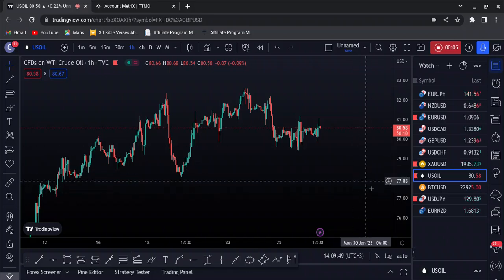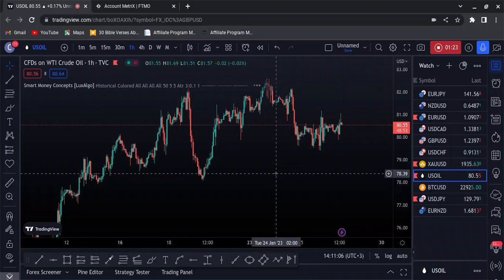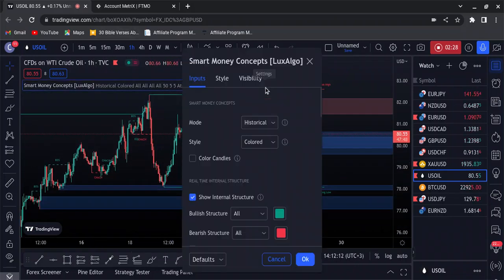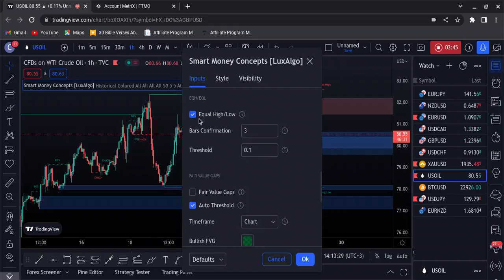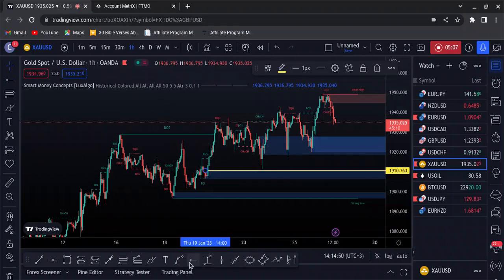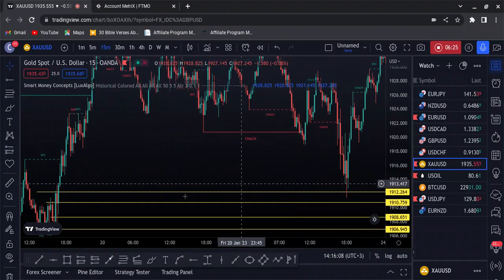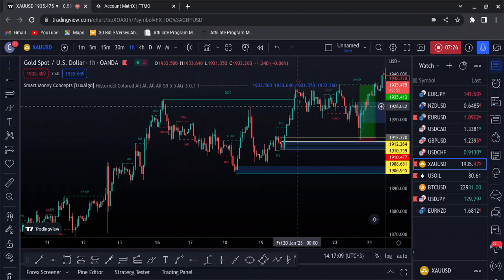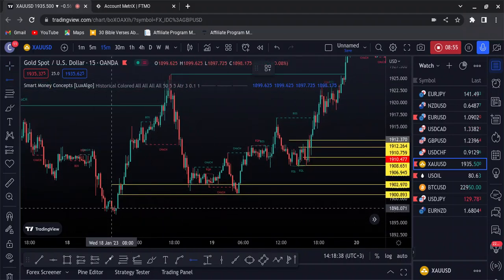Unlock the Power of Lux Algo SMC! l 15% on FTMO 5 days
Join a community of like minded traders

Learn an easier strategy that's far easier than S.M.C. Works well even with prop firms